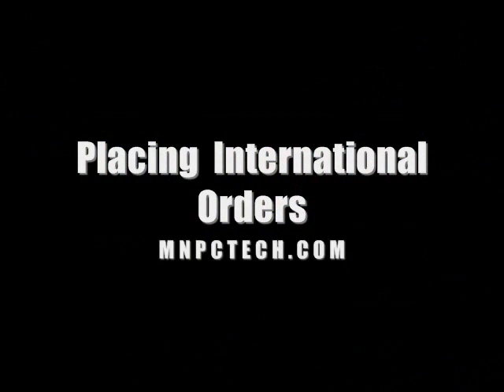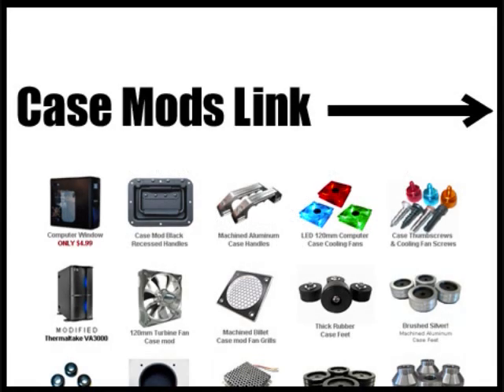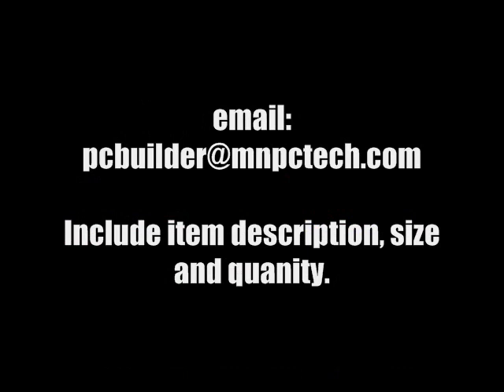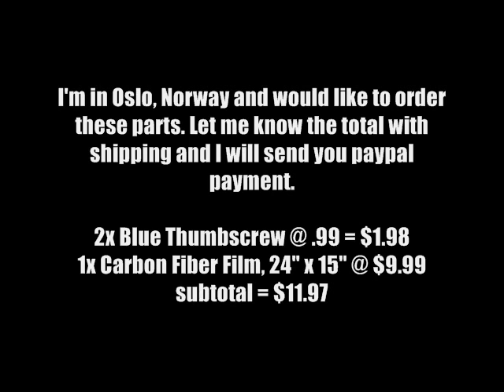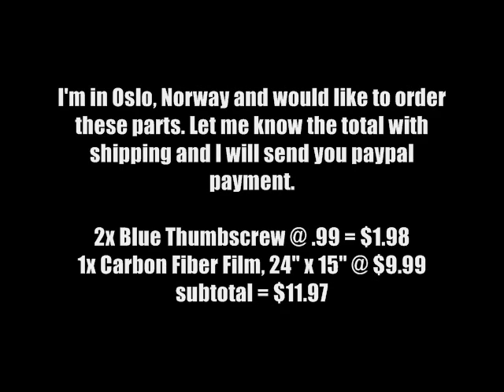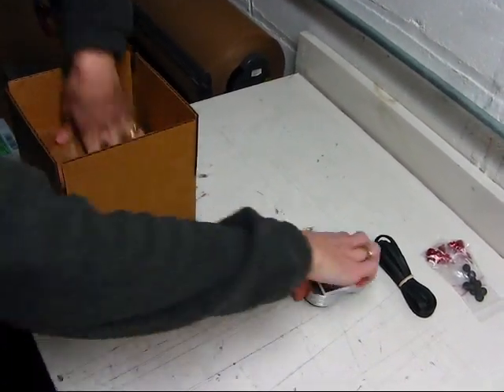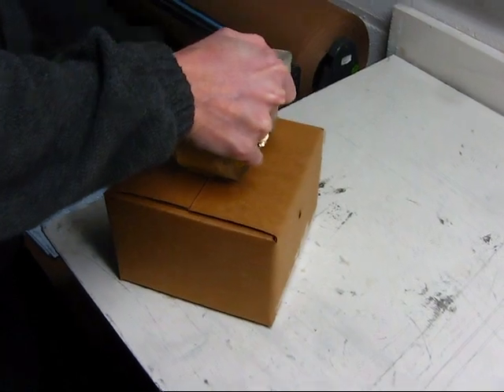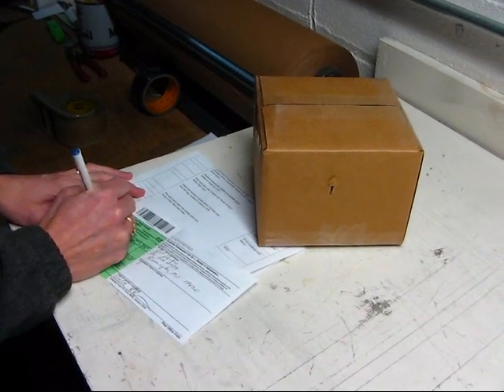International Order Inquiries Mnpctech.com